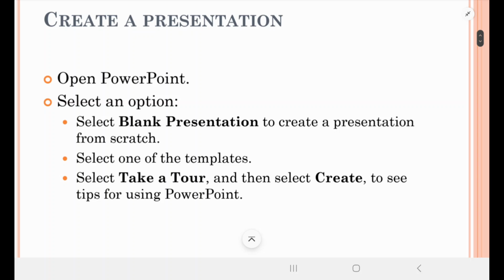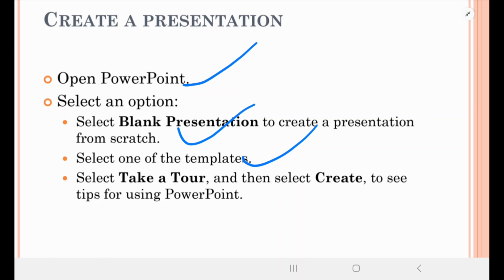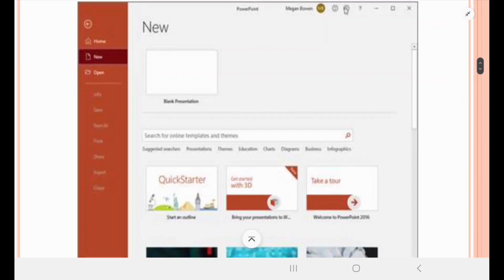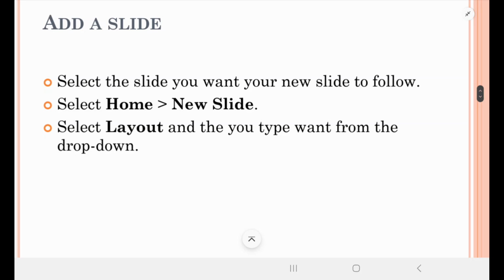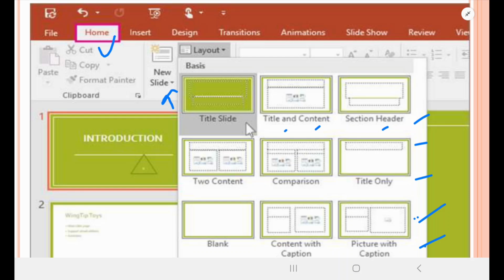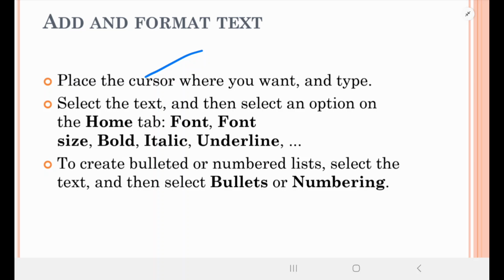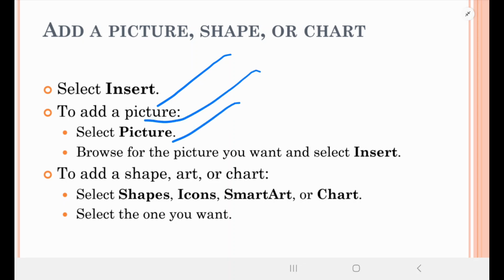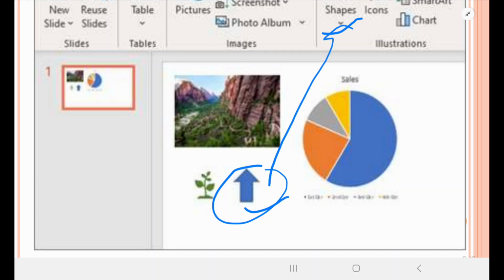Creating and Editing Slides in MS PowerPoint Part-2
In this Lecture we will learn about the topic Creating and Editing Slides in MS PowerPoint Part-2.